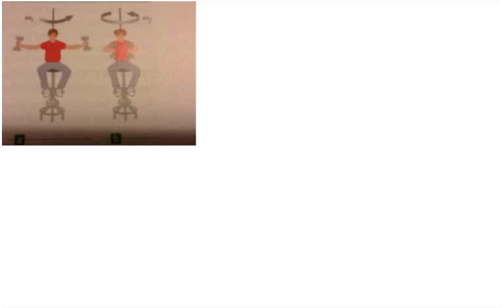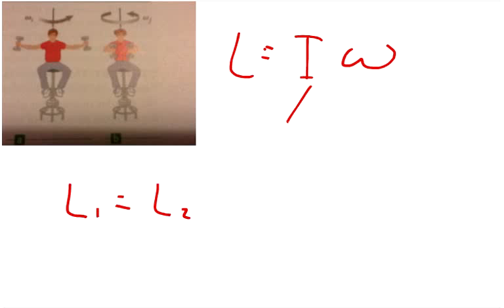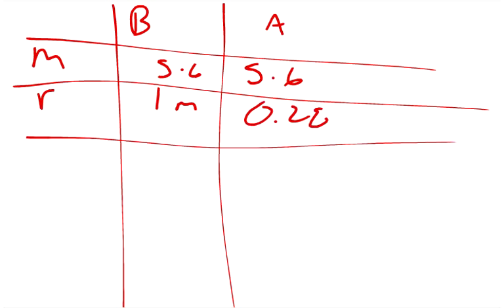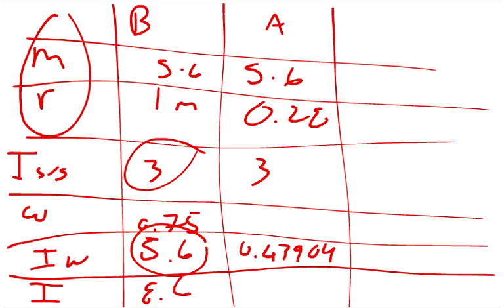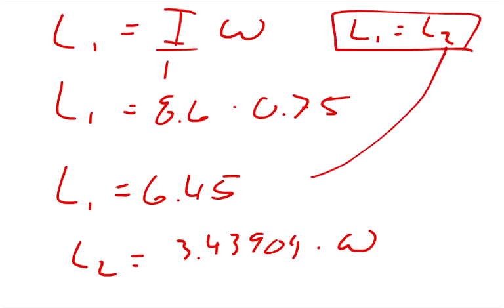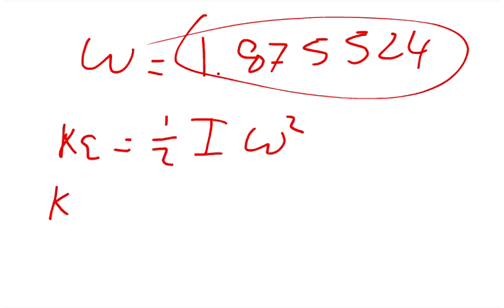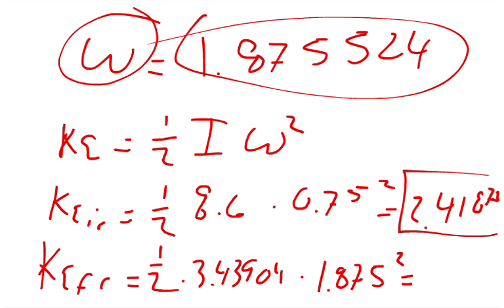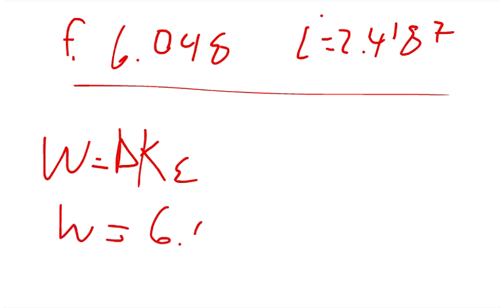Phsyics Web Assign Ch8 #19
A student sits on a rotating stool holding two 2.8-kg objects. When his arms are extended horizontally, the objects are 1.0 m from the axis of rotation and he rotates with an angular speed of 0.75 rad/s. The moment of inertia of the student plus stool is 3.0 kg * m2 and is assumed to be constant. The student then pulls in the objects horizontally to 0.28 m from the rotation axis.

a) Find the new angular speed of the student
_________ rad/s

b) Find the kinetic energy of the student before and after the objects are pulled in.
Before: __________ J
After  ___________ J